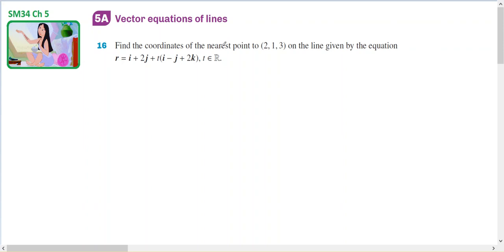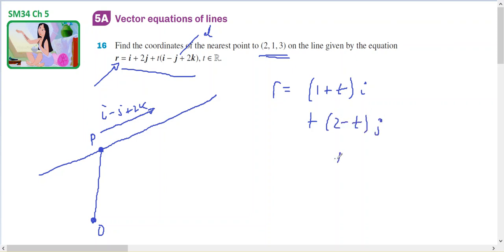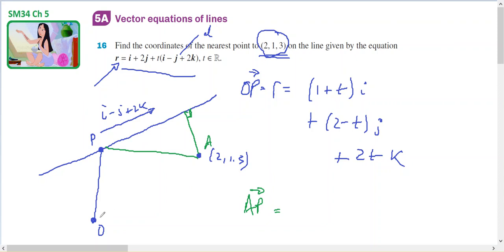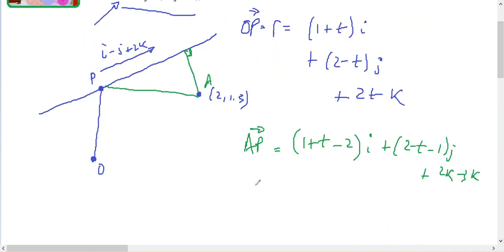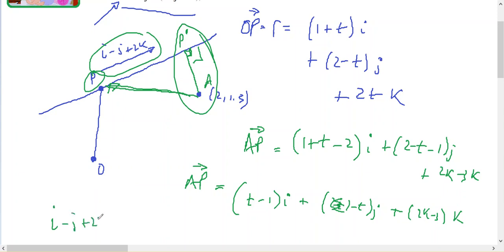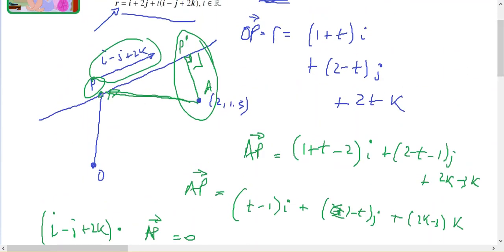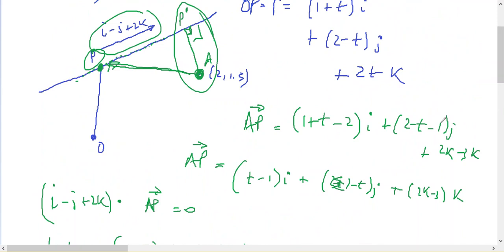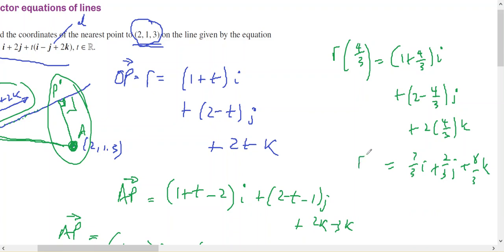sm34 5A 16